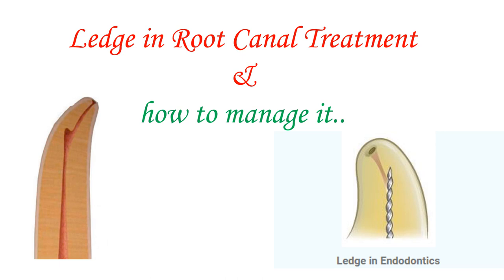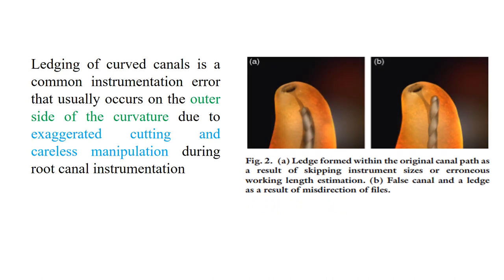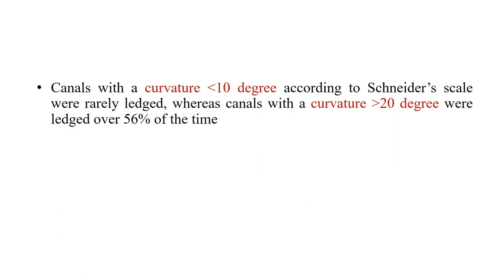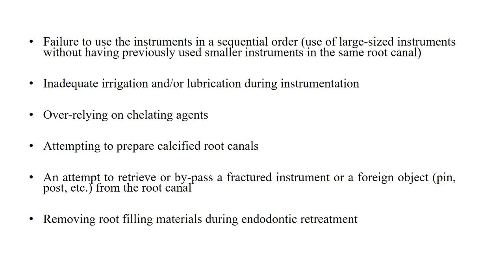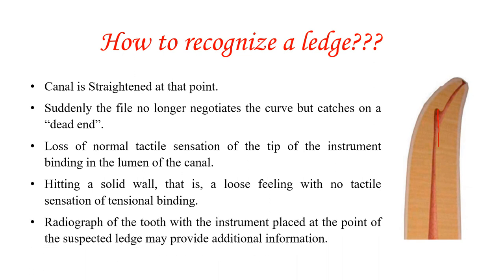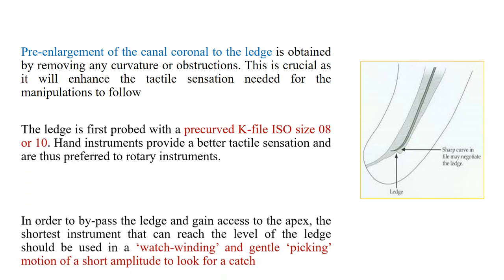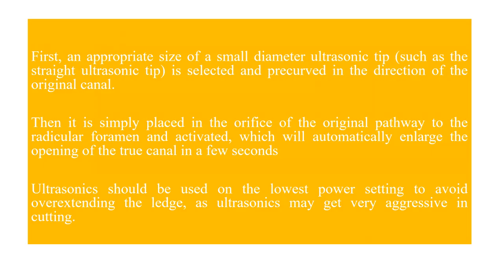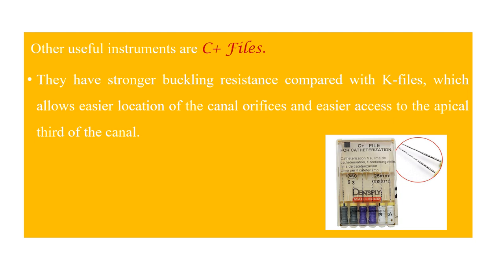Ledge in Root Canal Treatment and how to manage it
What is a ledge?
Factors affecting ledge formation
Causes of ledge formation
How to recognize a ledge??
How to manage a ledge??
How to prevent ledge formation??